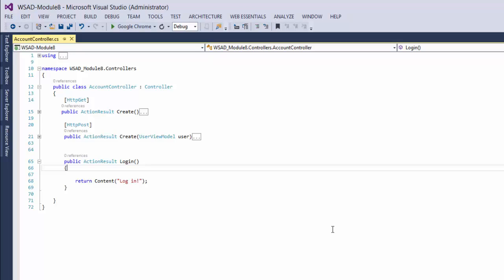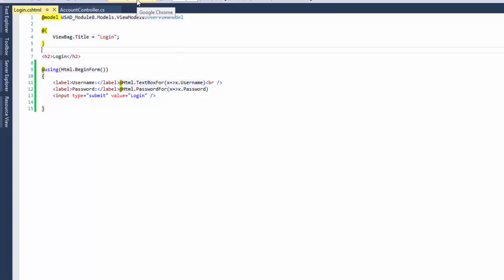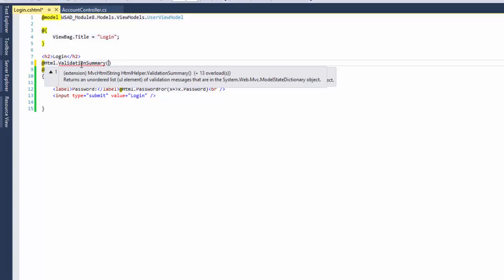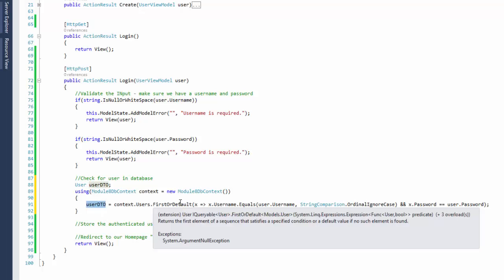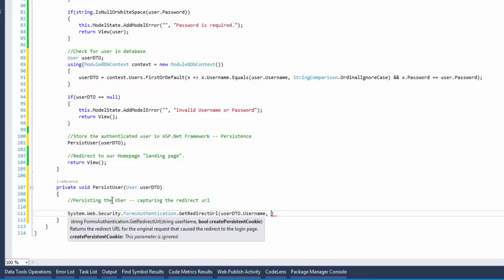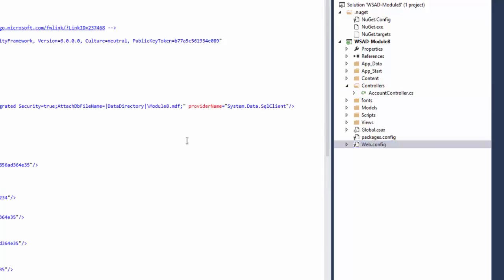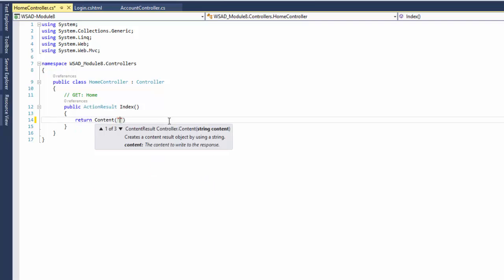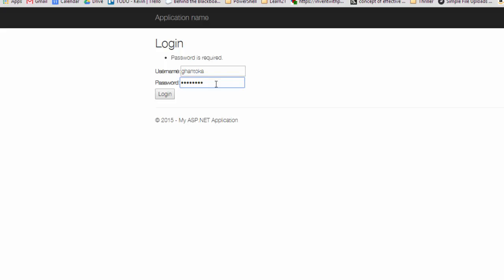Module 8.3 - Login Authentication | 15SS Web Server Application Development